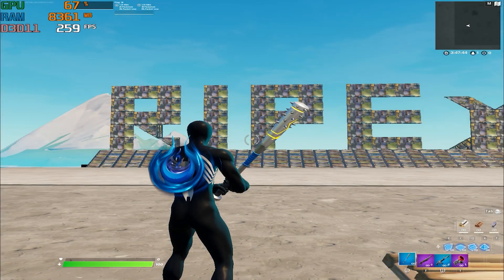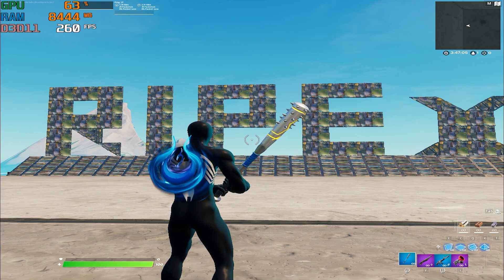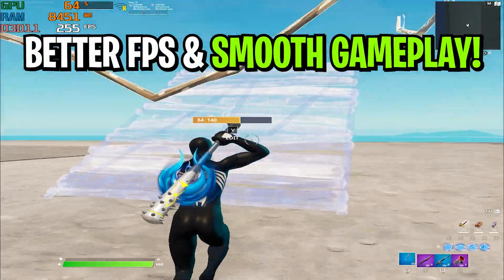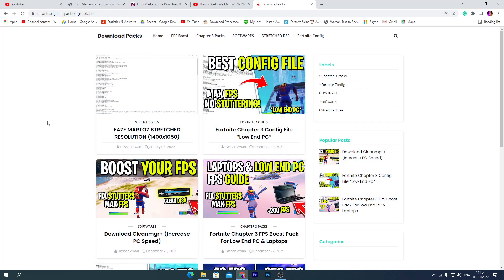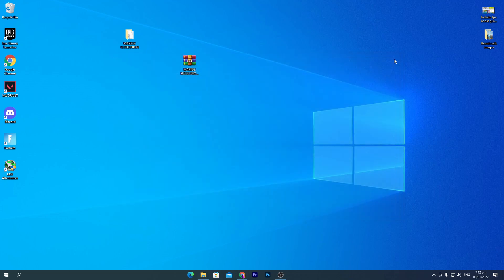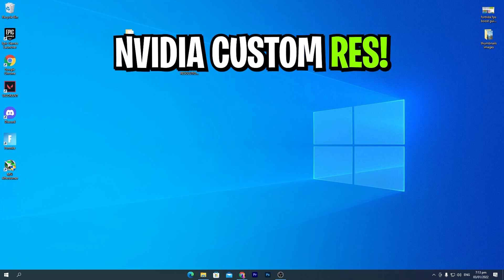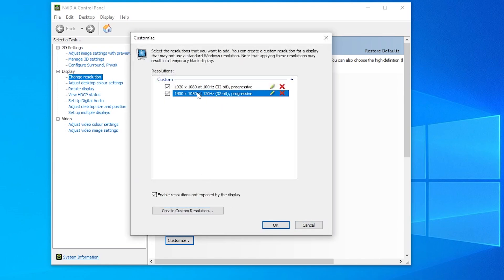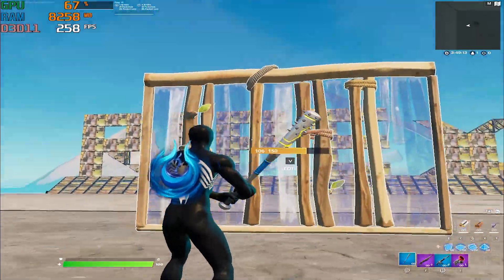FAZE MARTOZ NEW STRETCHED RES CHAPTER 3! - How To GET Stretched Res!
Hello People!
Today in this video, I am showing you FAZE MARTOZ NEW STRETCHED RES CHAPTER 3! -  How To GET Stretched Res! Which Gives You the Best Performance For Any PC Build. If You Wants To Boost Your FPS & Increase PC Performance So Make Sure To Watch Complete Video!

Title: FAZE MARTOZ NEW STRETCHED RES CHAPTER 3! -  How To GET Stretched Res!

INTRO 0:00

Config File Settings 1:42
Custom Res 3:15

End 4:36